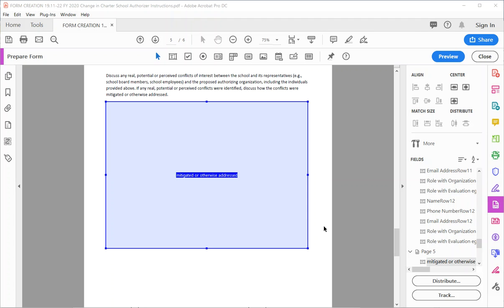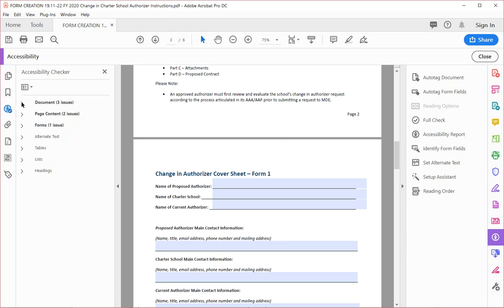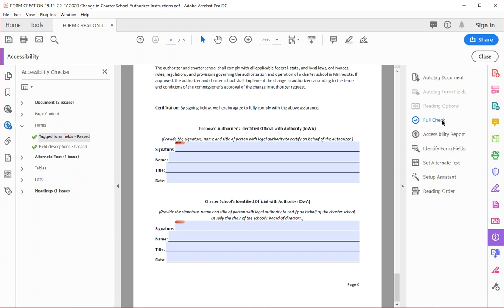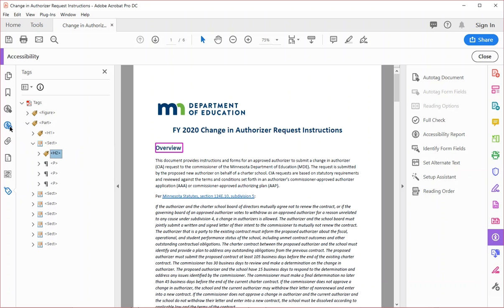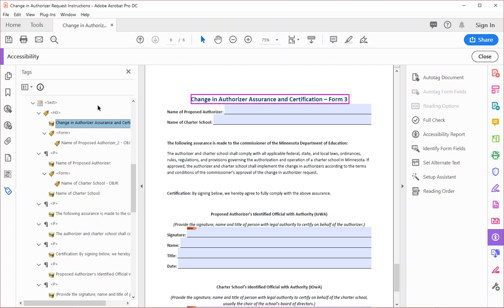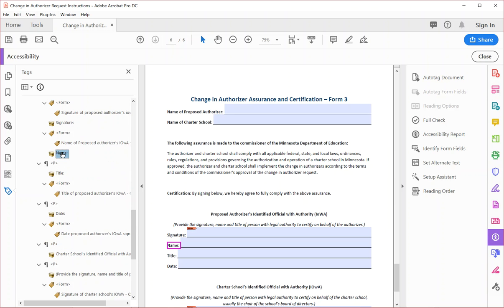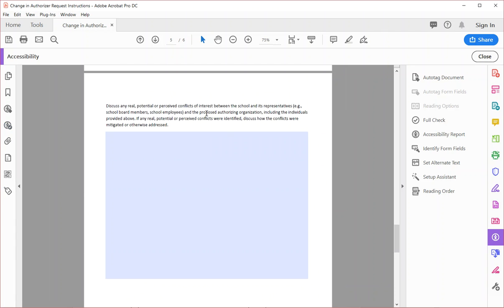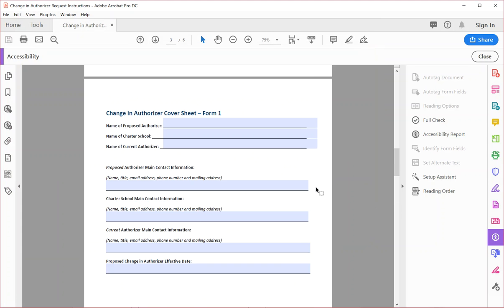How to create a basic form part 2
Part 2 instructions on how to create an accessible, fillable PDF form. Created for internal Minnesota Department of Education staff. Dec. 2019